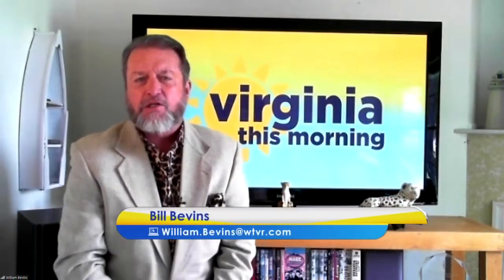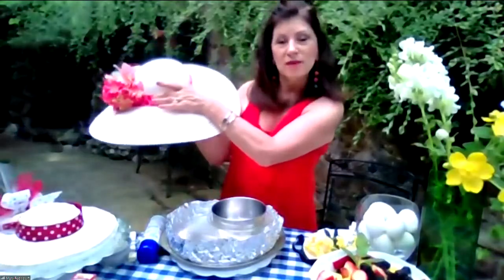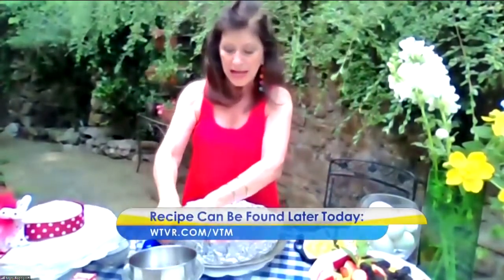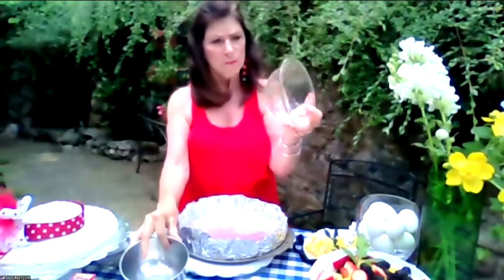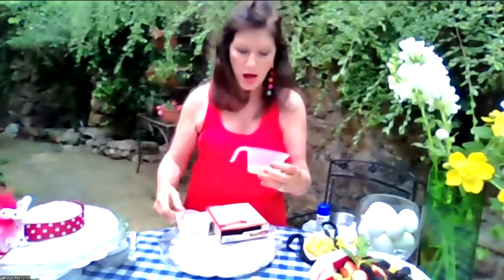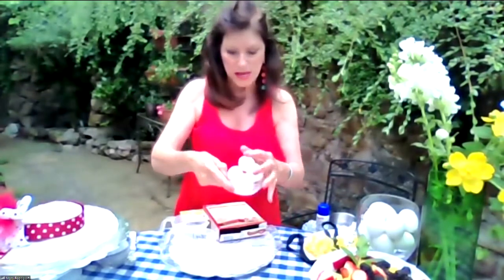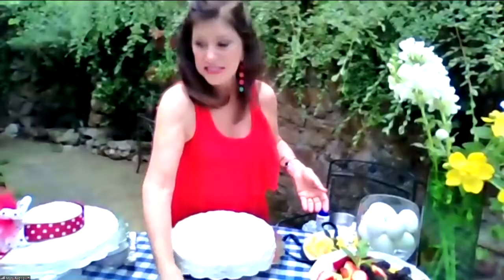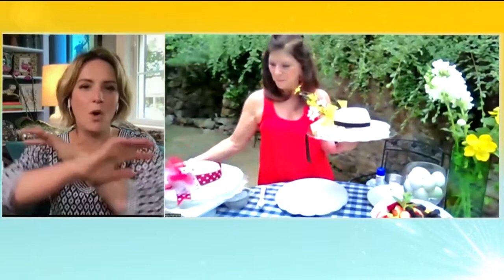A picture-perfect hat cake!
Today, Mary Rapoport of the Virginia Egg Council is here to show us how to make the perfect cake for your summer celebration, a hat cake!